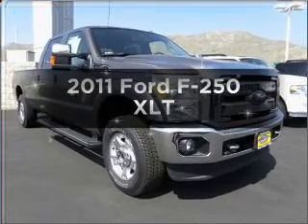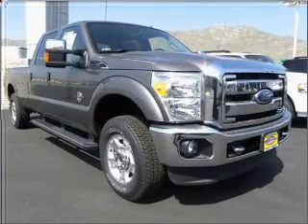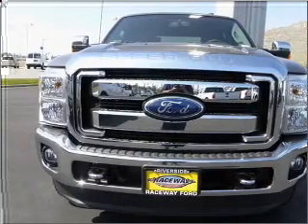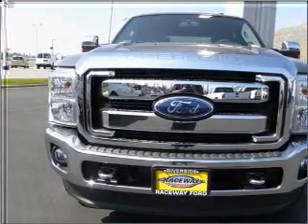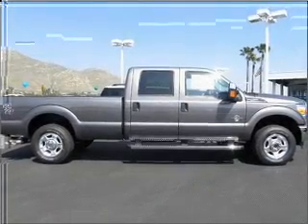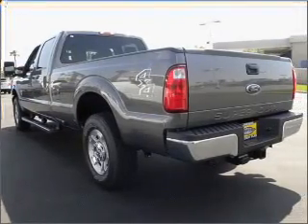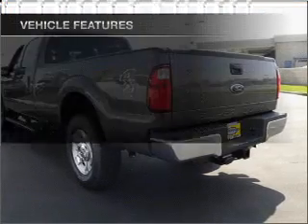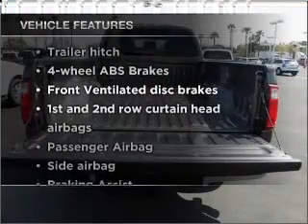2011 Ford F-250 - Riverside CA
Year: 2011
Make: Ford
Model: F-250
Trim: XLT
Engine: 6.7 liter 8 cylinder 32 valve
Transmission: 6-Speed Automatic
Color: Sterling Gray Metallic
Mileage: 7
Address:
5900 SYCAMORE CANYON BLVD